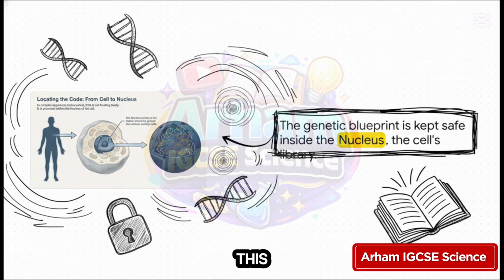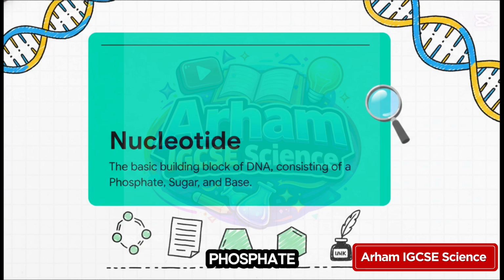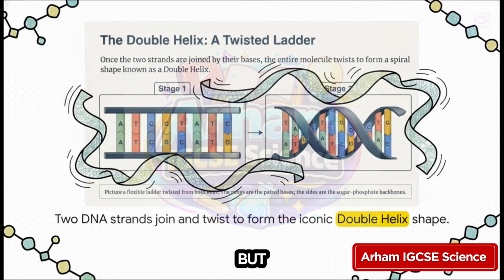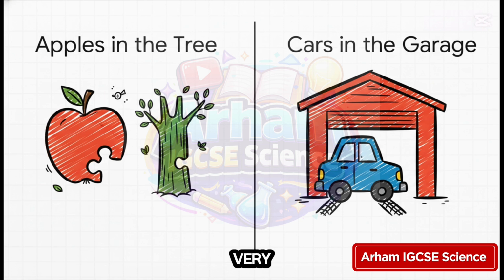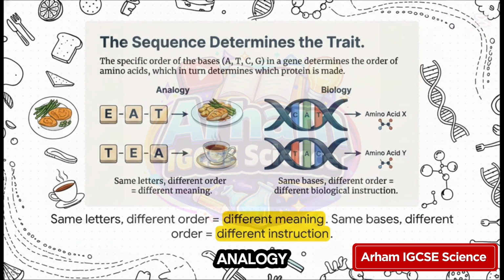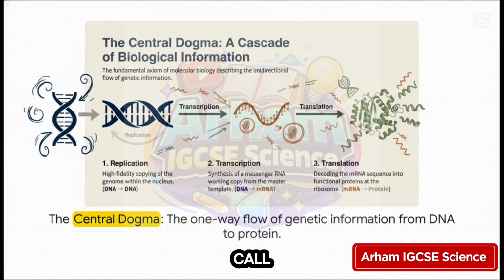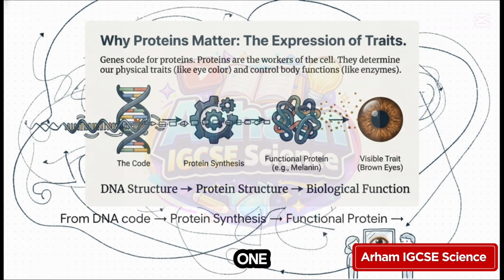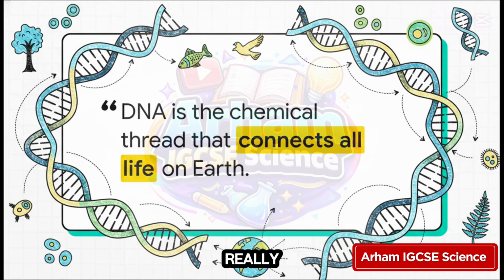DNA: The blue print of life